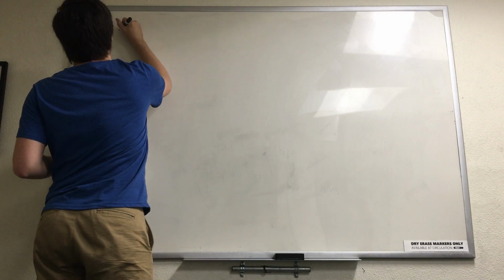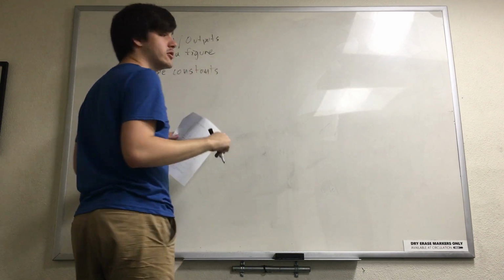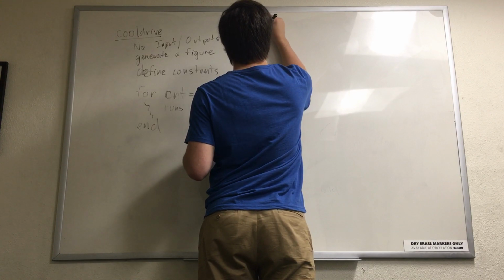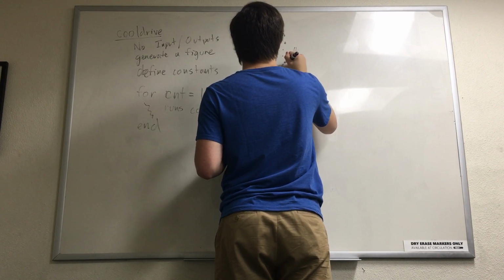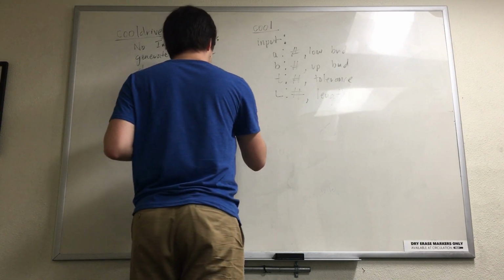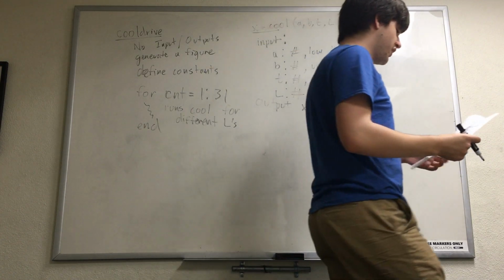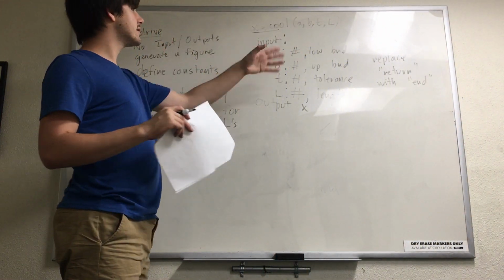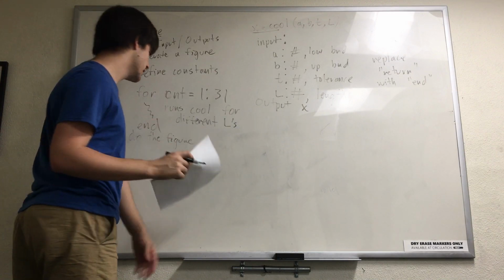Bisection: Overview of Project Functions (Week 2 F17) (4/4)